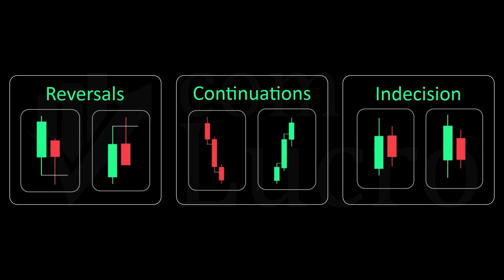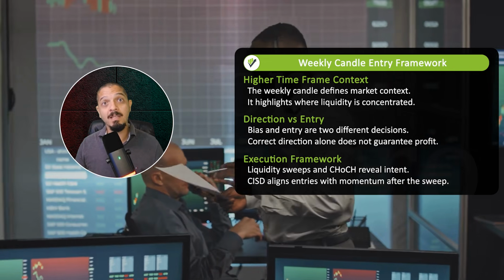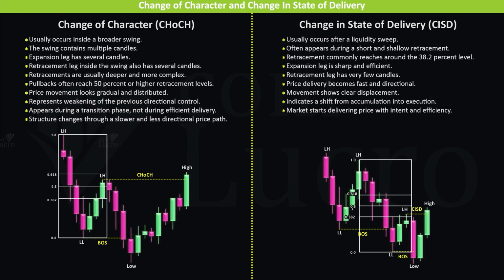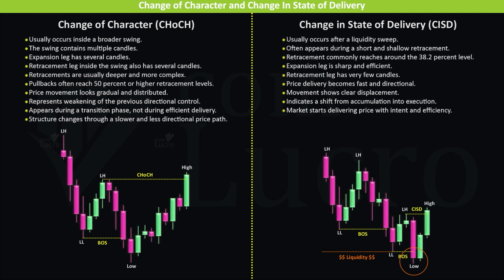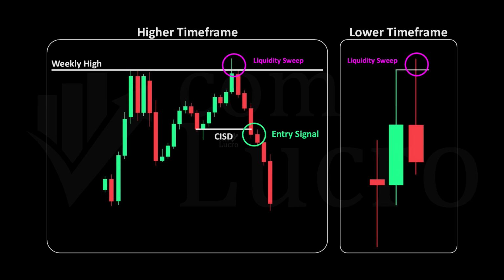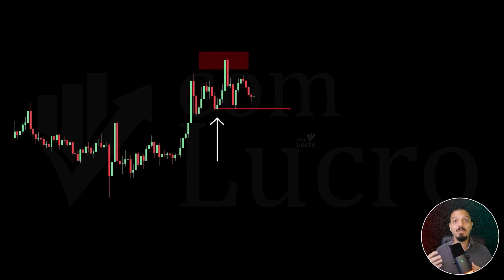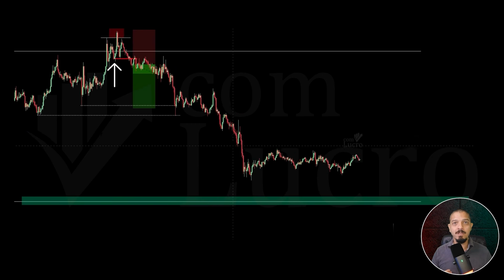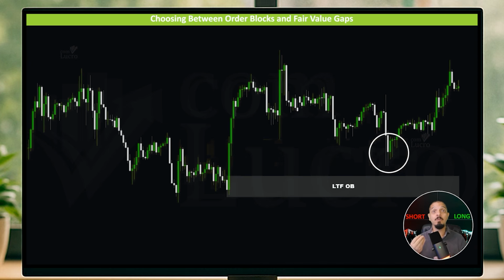How to Trade Smart Money Concept Using the Weekly Candle and CISD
Most traders read direction correctly, but still lose money because their entries are mistimed. In this video, we break down how professional traders execute precise entries using Smart Money Concepts, the weekly candle, and CISD.

You will learn how the weekly candle defines higher time frame bias, where real liquidity sits, and why weekly highs and lows act as magnets for price. More importantly, you will understand why direction and entry are two separate decisions, and how waiting for liquidity to be cleared dramatically improves timing and risk to reward.

We also explain how Change In State of Delivery fits into this framework. CISD allows you to spot the transition from control into execution before structure fully breaks, giving you earlier entries aligned with momentum, efficiency, and institutional price delivery.

This is not a theoretical lesson. It is a practical Smart Money execution model built around weekly liquidity, liquidity sweeps, CISD confirmation, and clean execution rules on lower time frames.

If you want to stop entering too early, avoid noise, and trade with clarity and structure, this video will give you a complete decision making framework used by professional traders.

00:00 - Introduction
00:59 - Video Overview and Key Concepts
02:46 - Change of Character vs CISD
05:31 - Weekly Candle Reaction Framework
06:16 - Three-Step Entry Process
07:12 - Live Chart Walkthrough
10:38 - Tying the Concepts Together
11:47 - Order Blocks vs Fair Value Gaps
12:52 - Channel Mission and Courses